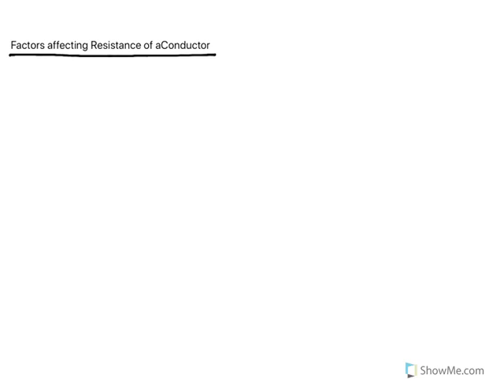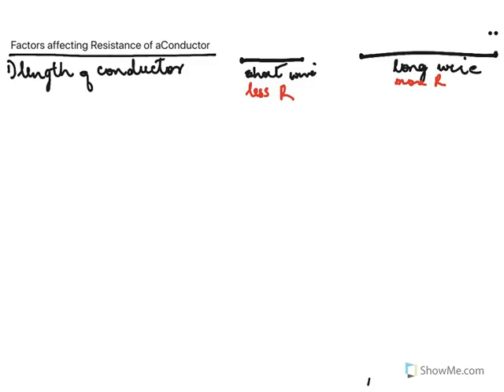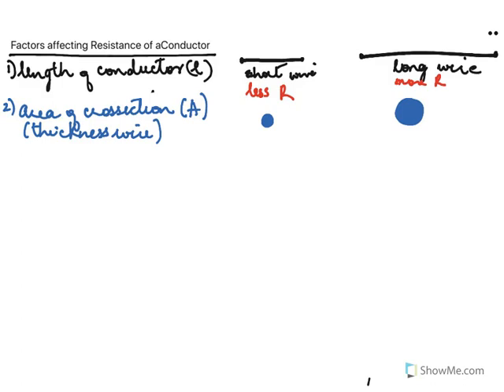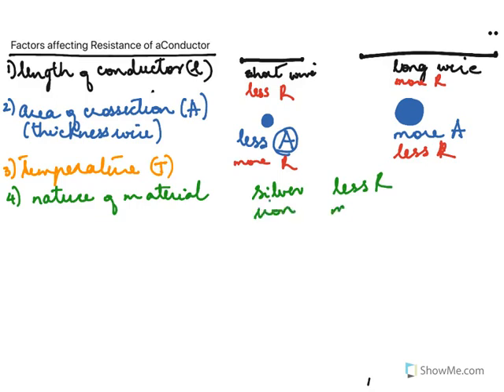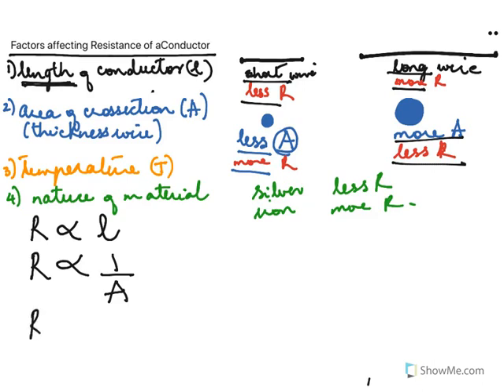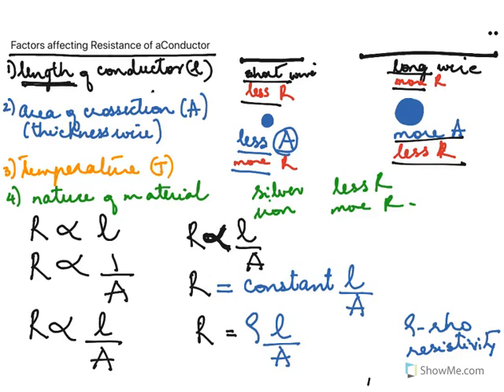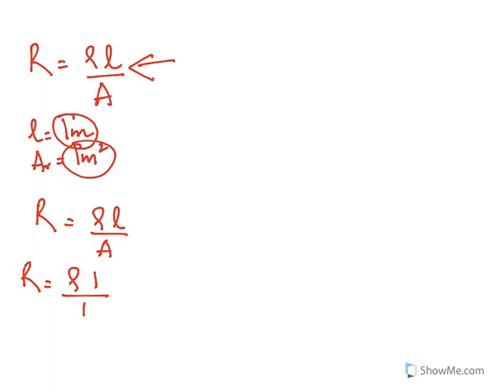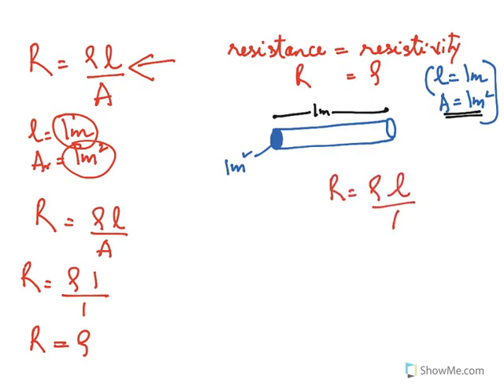Class 10/Electricity/ Factors of resistivity